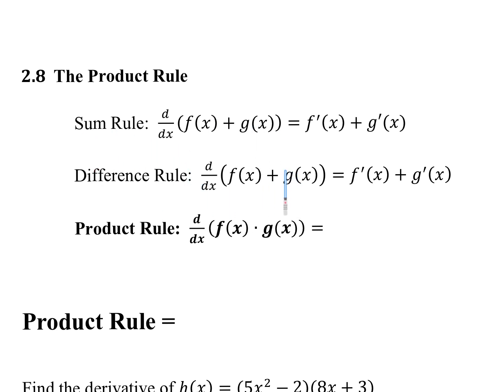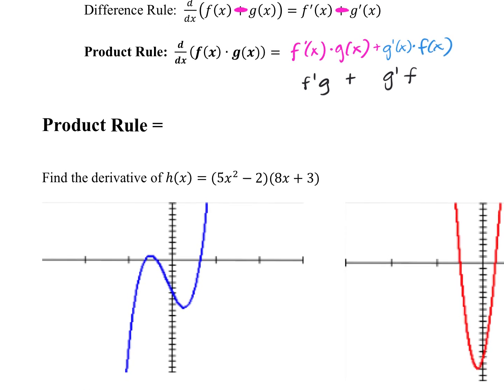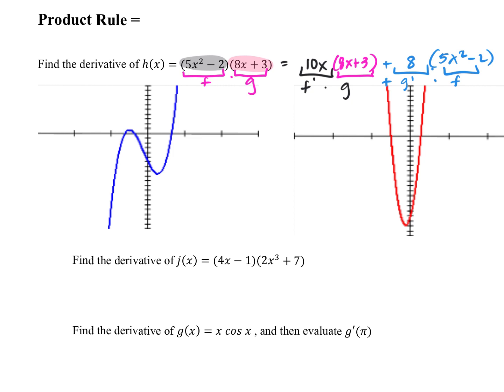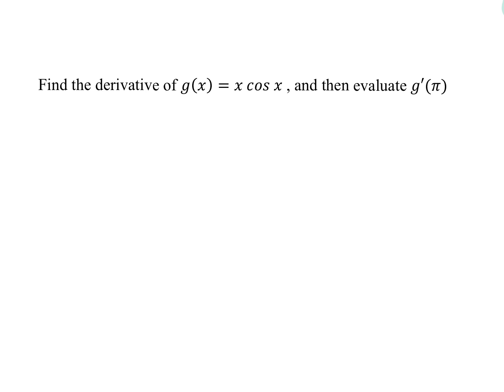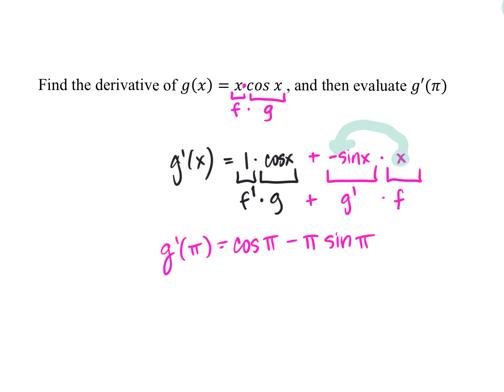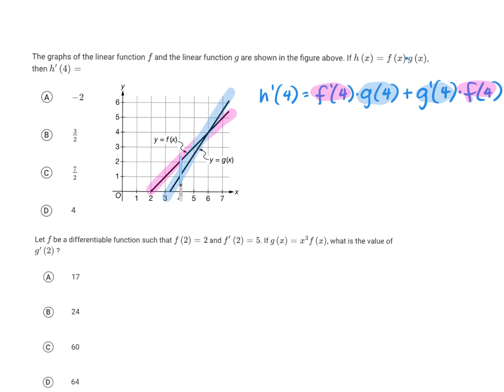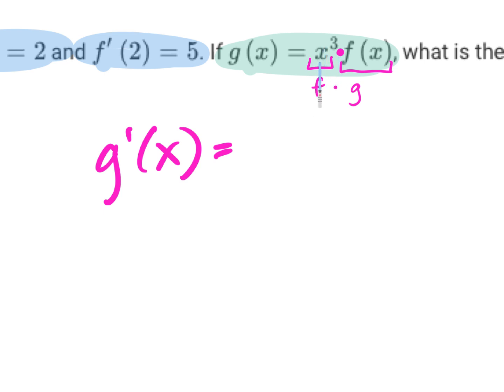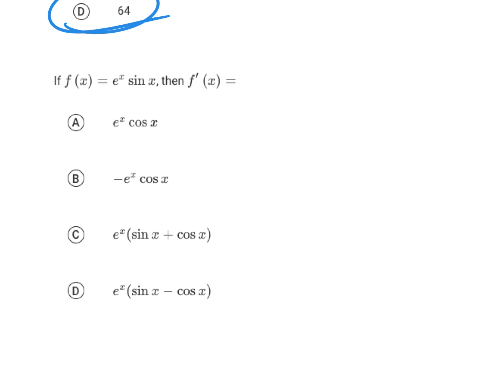Ap calc unit 2 packet